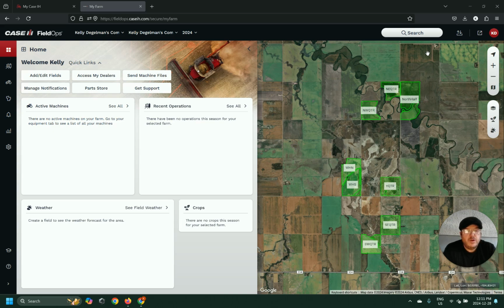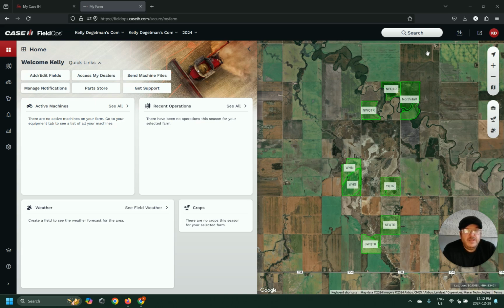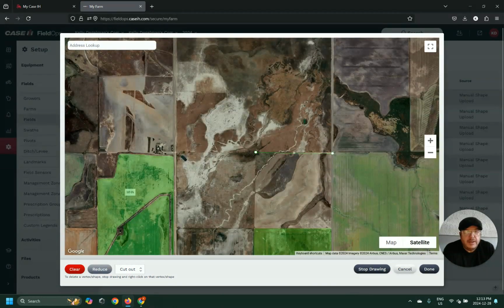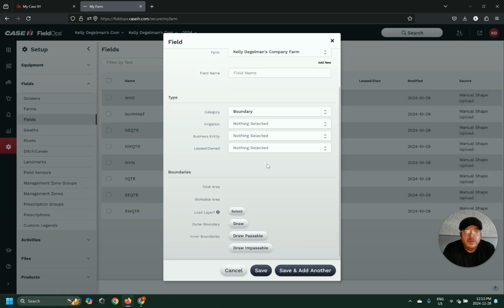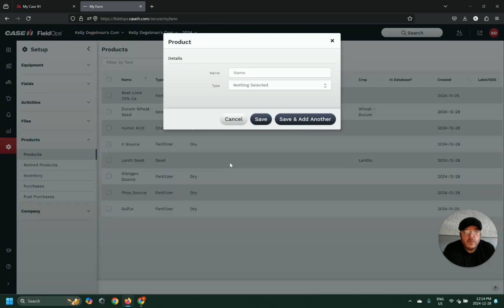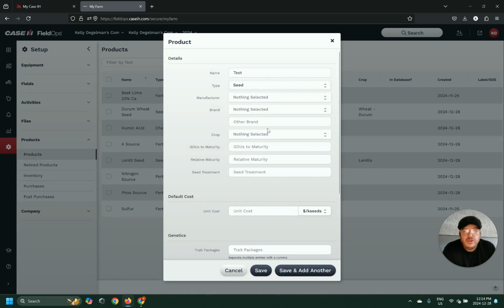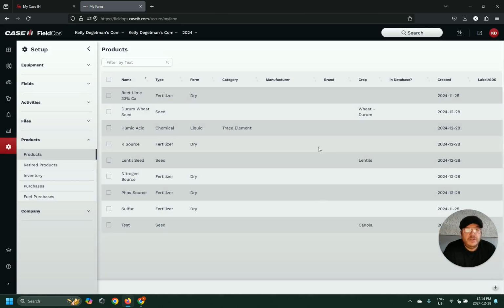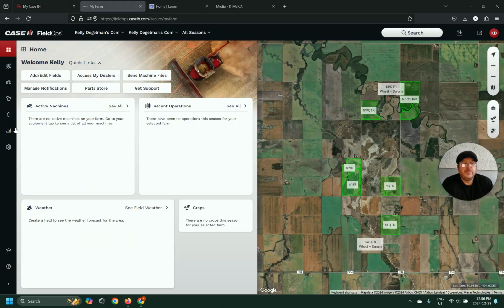How to get started in Case IH Operations Center.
This video outlines the process to get started building your digital farm by creating a field, boundary and some products to take the next step in creating a crop plan for the season.